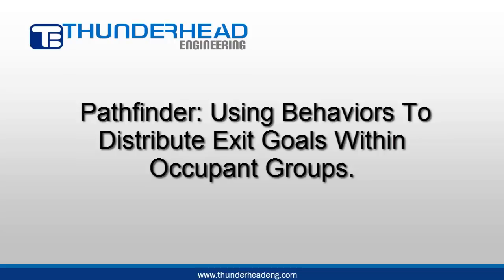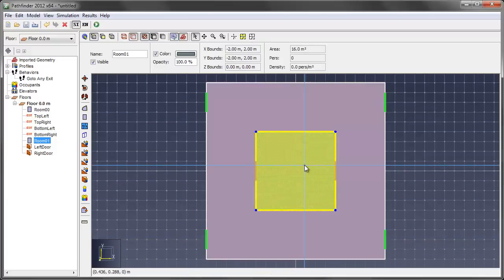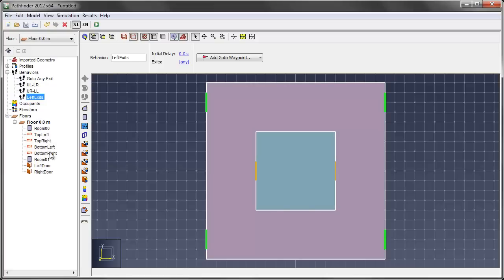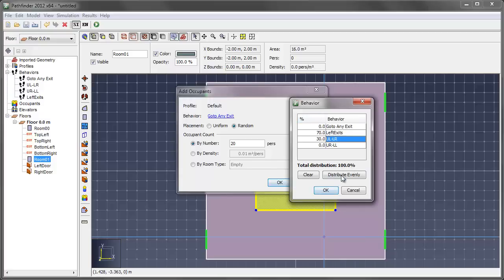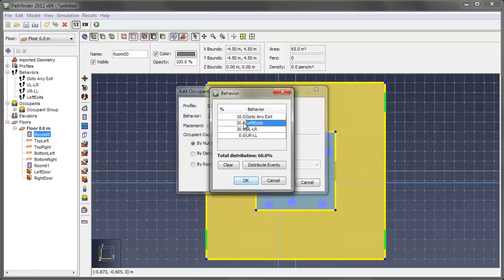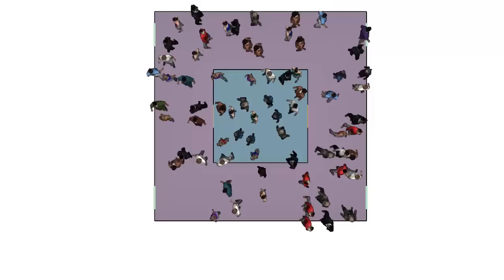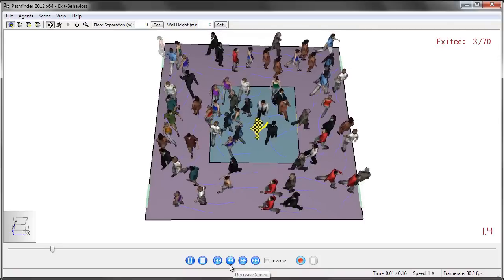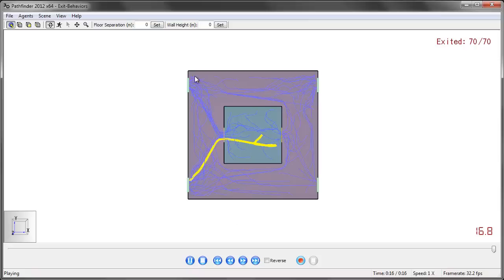Pathfinder: Using Behaviors to Distribute Exit Goals Within Occupant Groups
This video answers a question about how to assign exit goals to percentages of the occupant population.